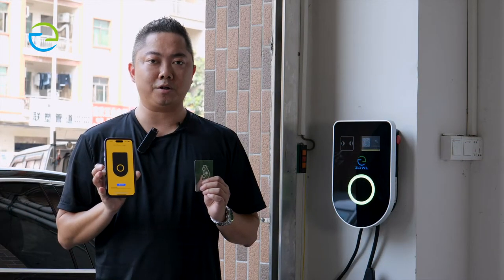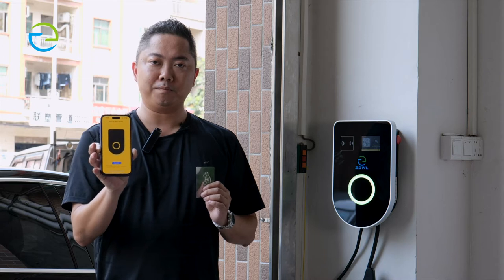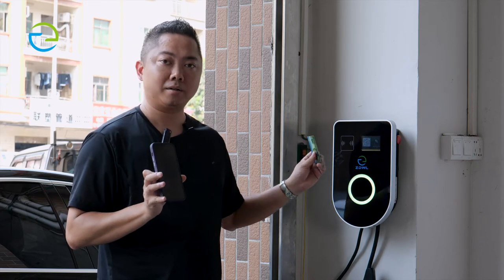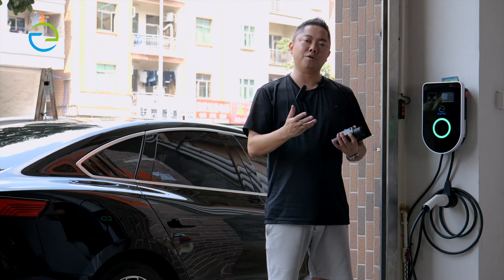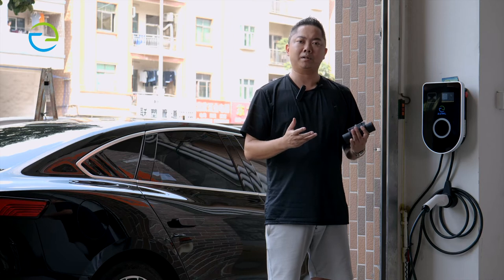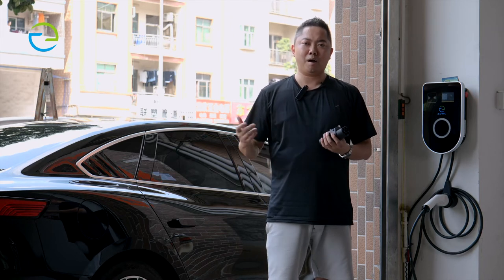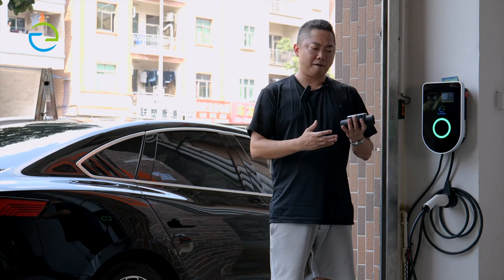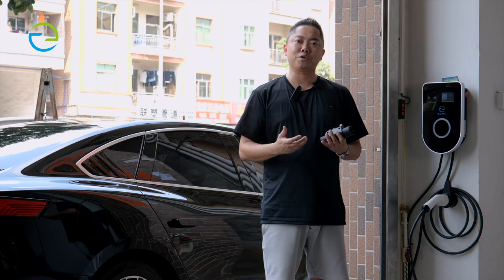How to Use ZDWL Charging Pile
We are an EV charging cable and EV charger manufacturer.
In June 2018, as the reform and opening-up policy embraced its 40th anniversary, HuiZhou ZDWL New Energy TechnologyCo.. Ltd. came into being. The company engages in research and development, production, and sales of charging connectors and derivatives. The registered capital of the company is 30 million RMB .t has an R8D Center, a Testing Center production Base in Oiaoxing Science Industrial Park. More than half of its staff are R&D technicians who hold a bachelor's degree and above.